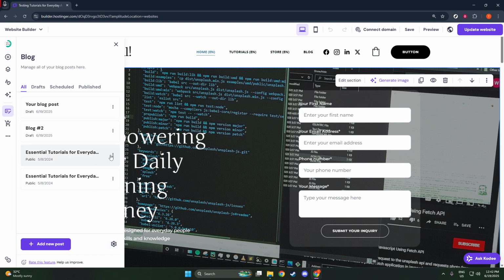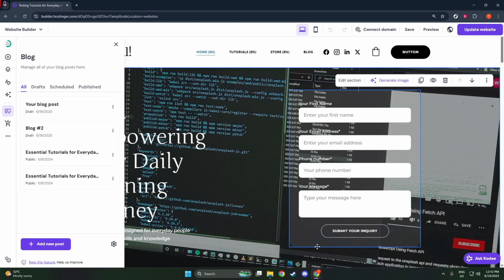How to Add Subcategories in Hostinger Website Builder [2026 Full Guide]